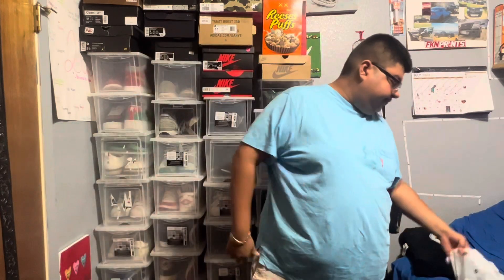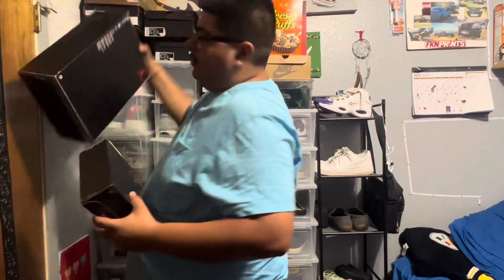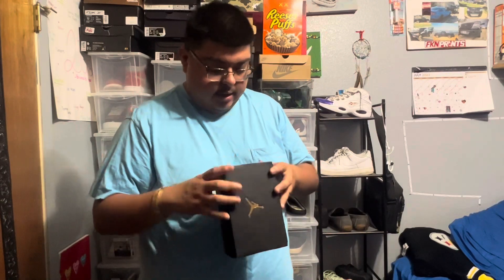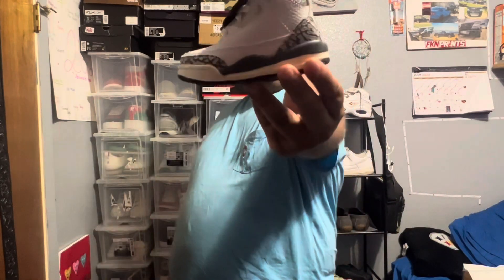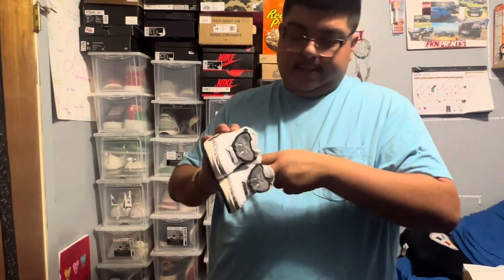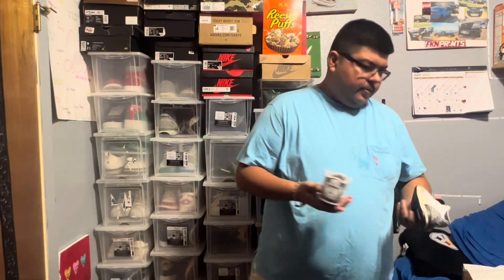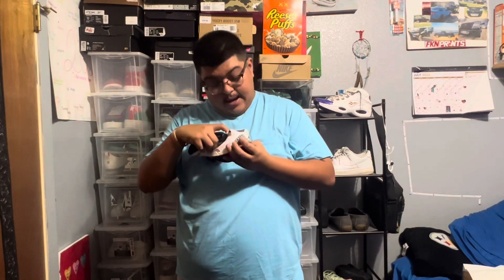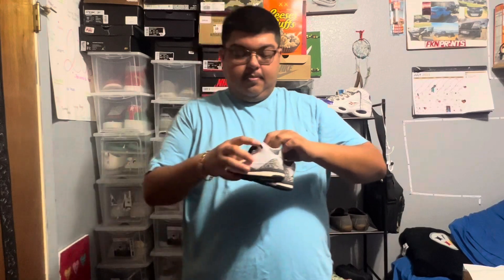Unboxing and reviewing Jordan 3 “toddlers”| can baby shoes have hype ?!